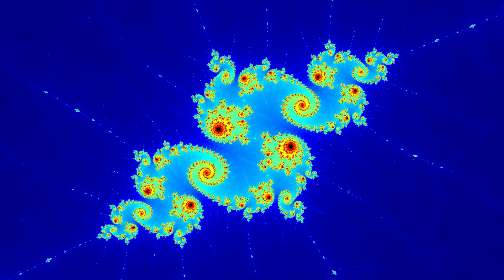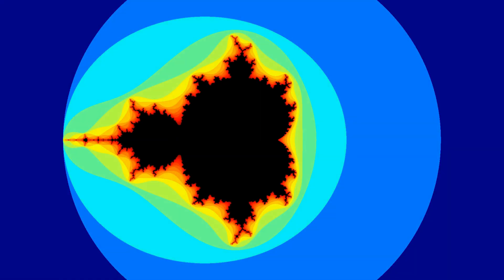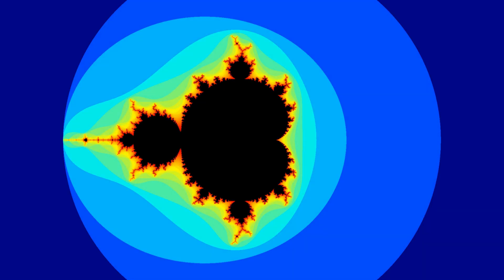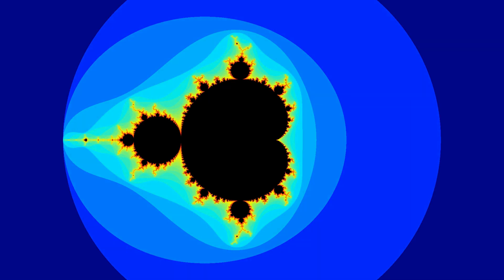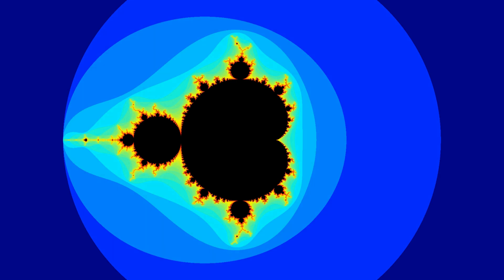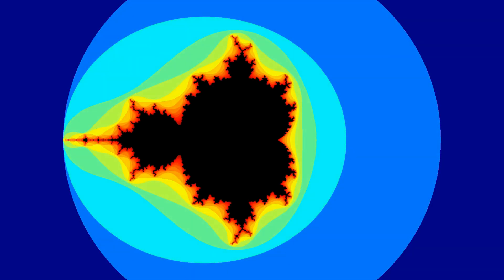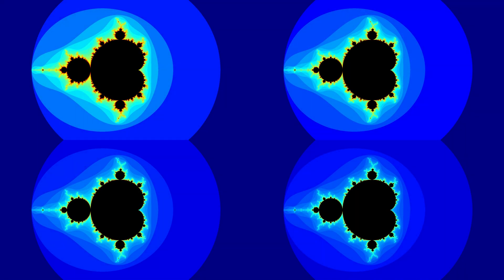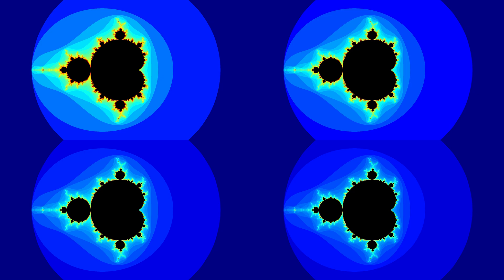Mandelbrot zooms - comparing different numbers of iterations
This video serves as a demonstration on how different amounts of considered iterations affect the visual appearance of the mandelbrot landscape.

coordinates of the point being zoomed in on:
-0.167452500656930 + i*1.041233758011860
zoomfactor at the end:
1.3107e-12